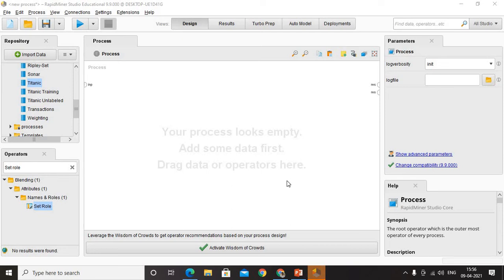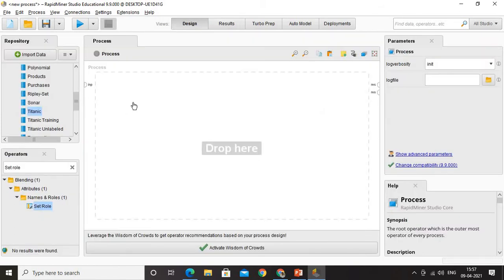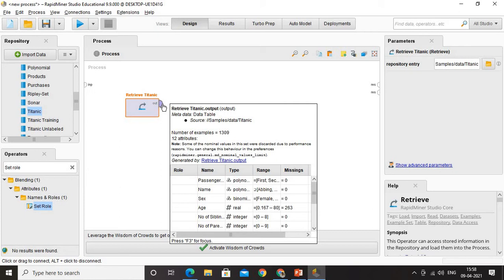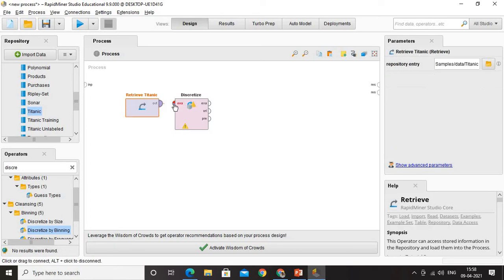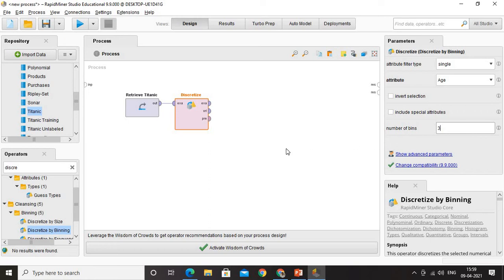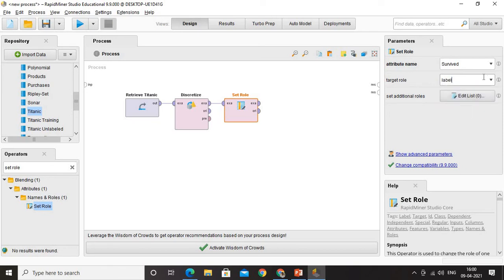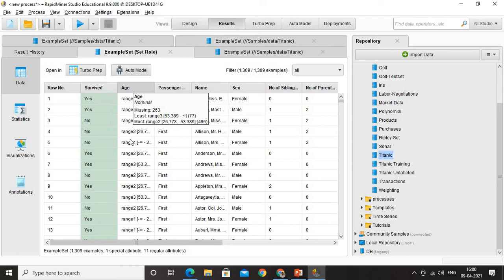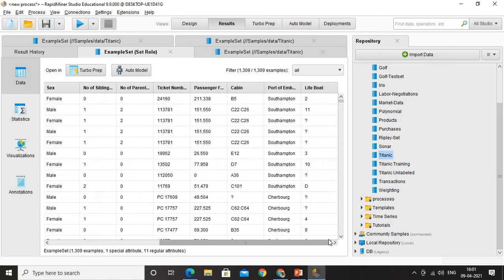15. Setting Roles in the Dataset with the RapidMiner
Here you can understand the procedure to set the roles in the dataset with the Rapid Miner